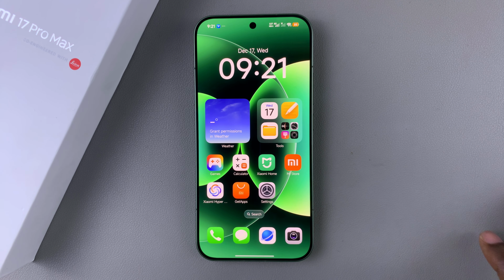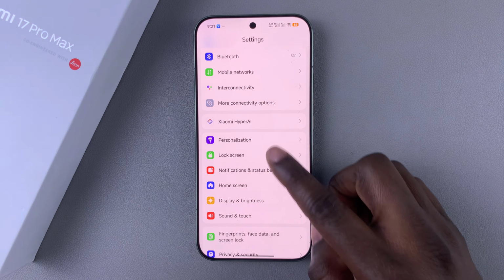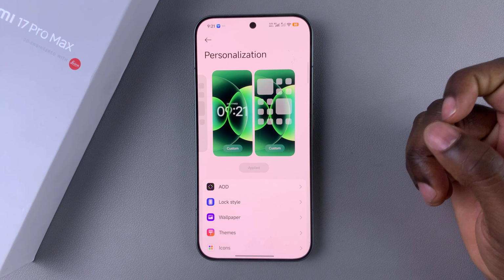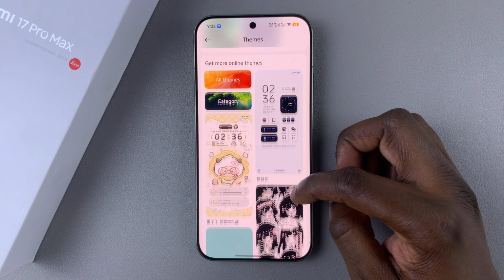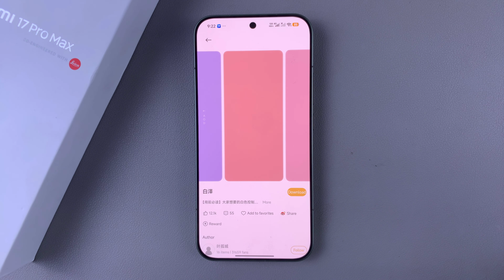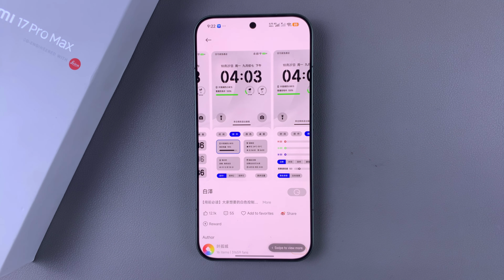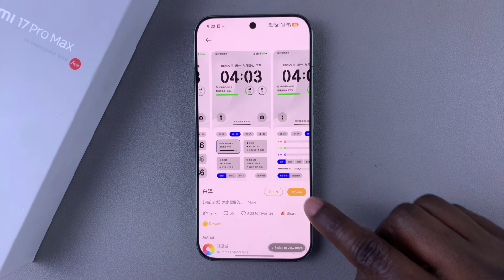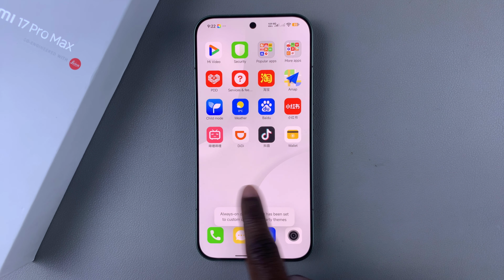How To Change Theme On Xiaomi 17 Pro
Discover how to easily change the theme on your Xiaomi 17 Pro in this step-by-step tutorial. Customize your device's look and feel to match your style by accessing the built-in theme options. This guide covers everything from selecting new themes to applying wallpapers and icon packs for a fully personalized experience.

Whether you prefer a sleek dark mode or a vibrant colorful interface, this video will help you transform your Xiaomi 17 Pro’s appearance quickly and efficiently.

Cell Phone Tripod Adapter